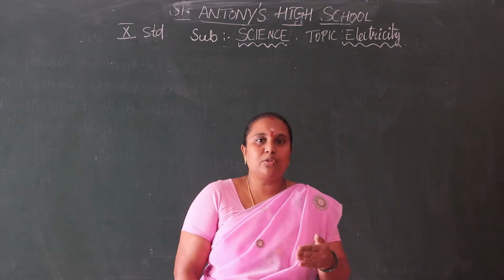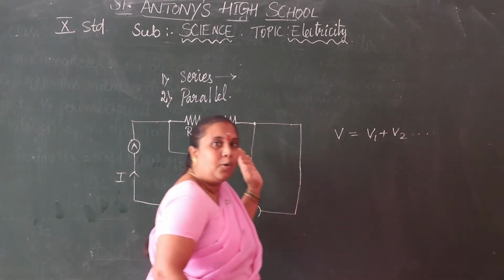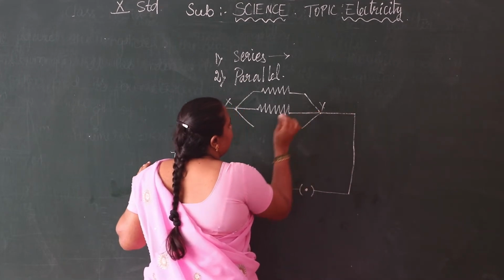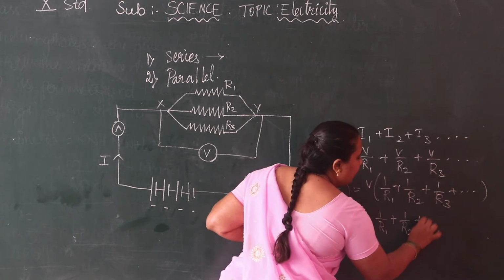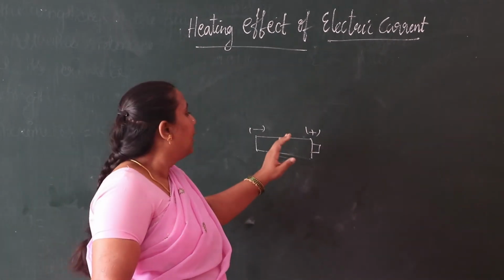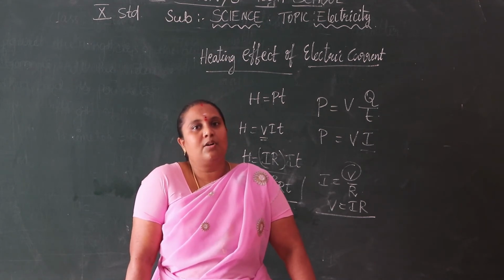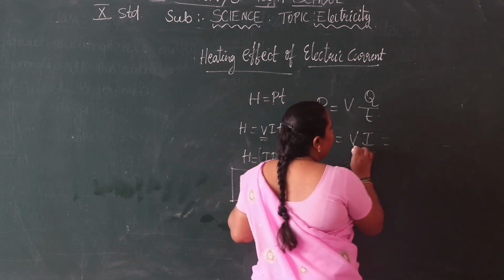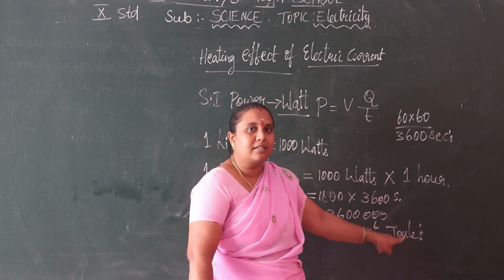X Std Science(Physics) Video 03 Electricity Part 3